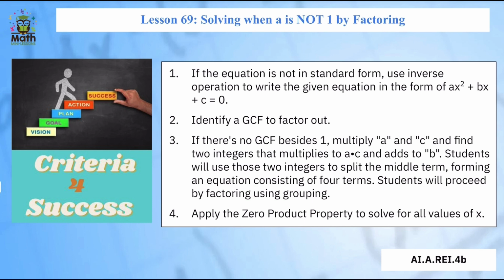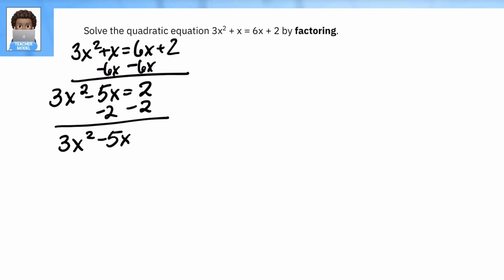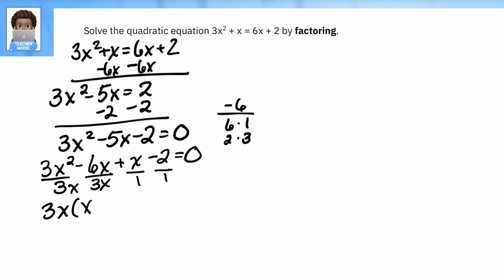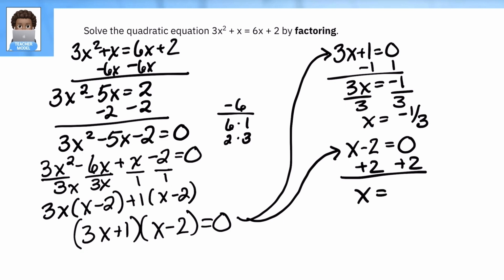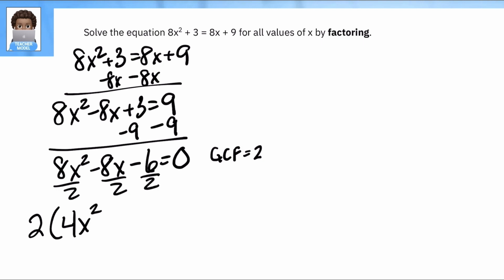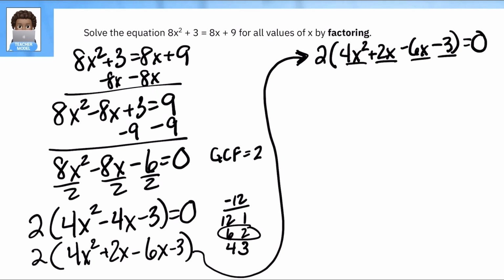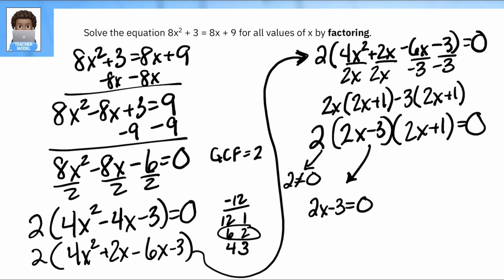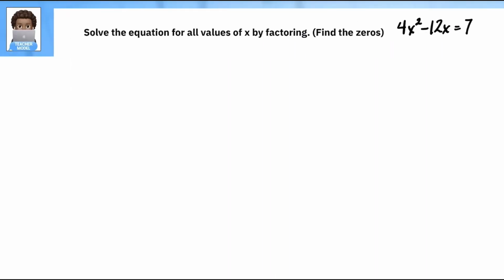Alg I, Lesson 69: Solving when a is NOT 1 by Factoring